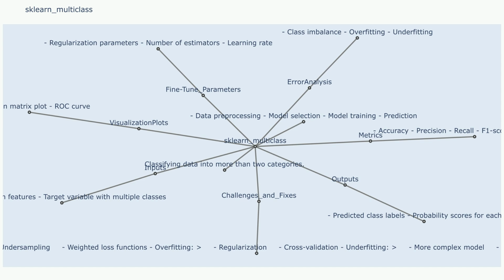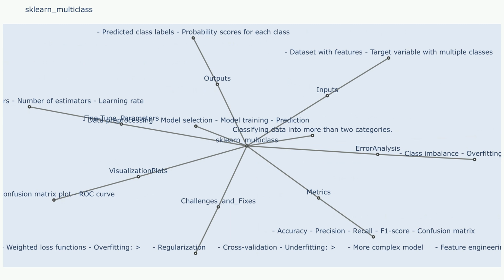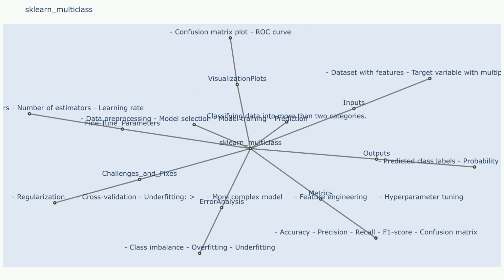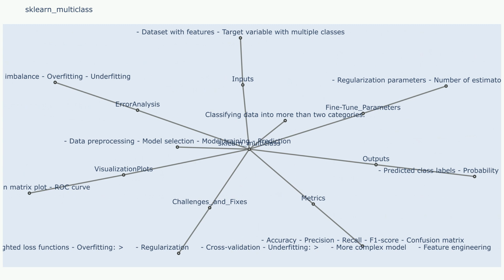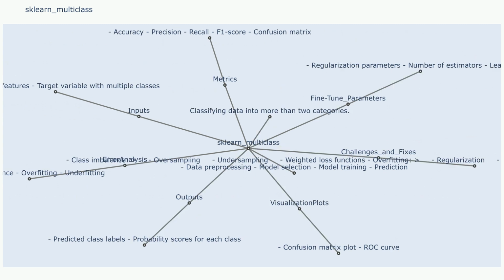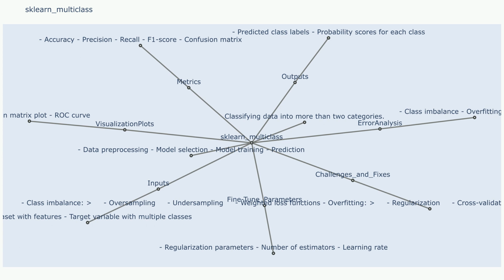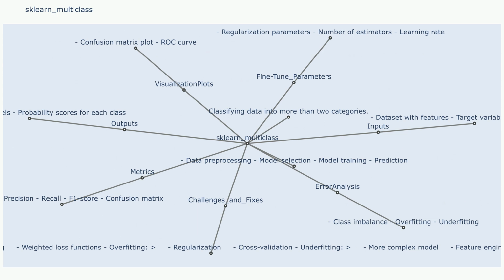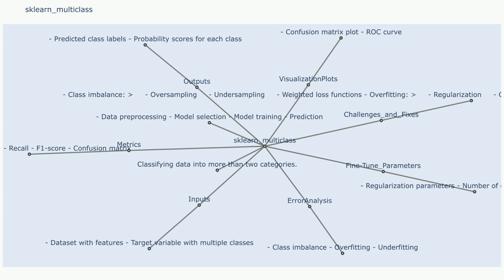211 213 sklearnmulticlass Description